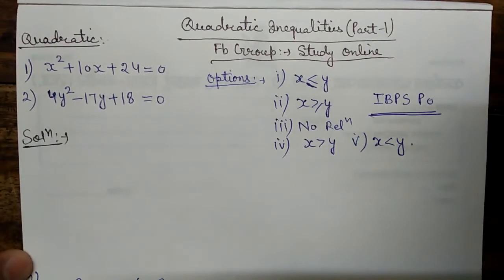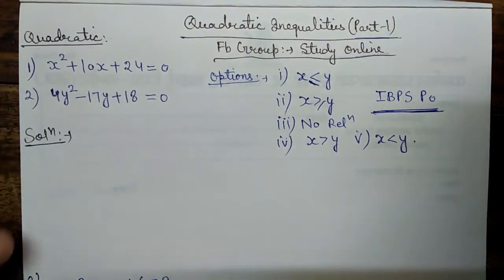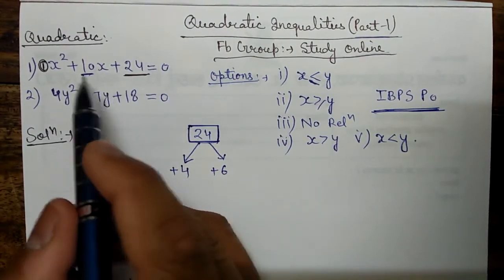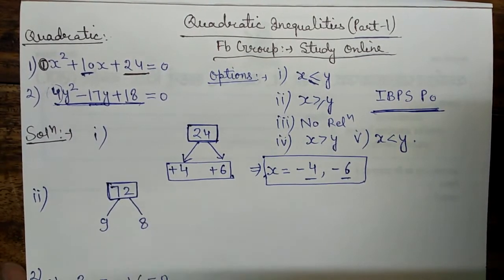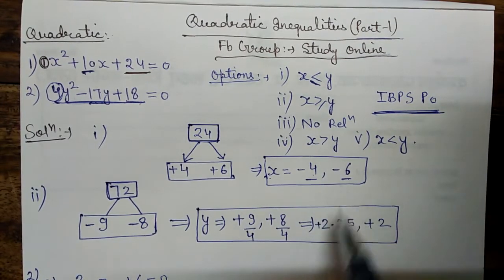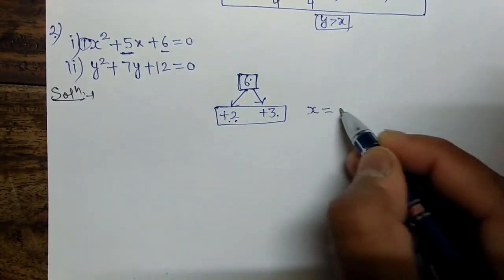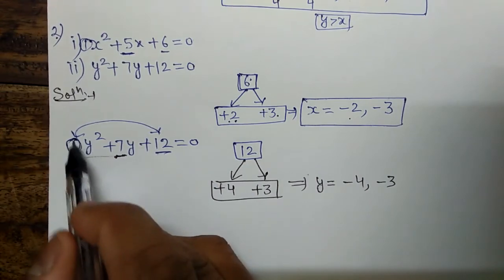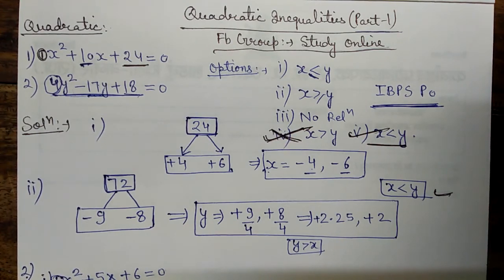QUADRATIC INEQUALITY PART-1 (FOR SBI PO, CLERK, IBPS PO )